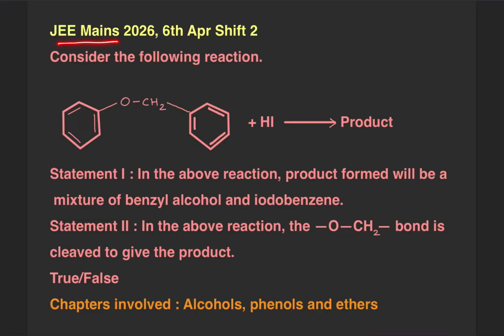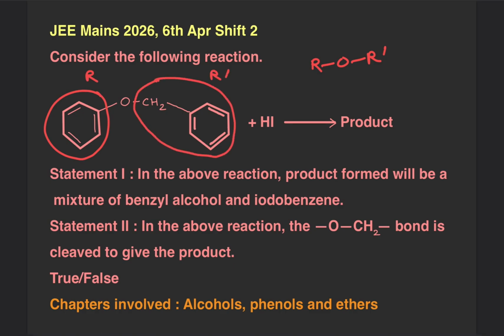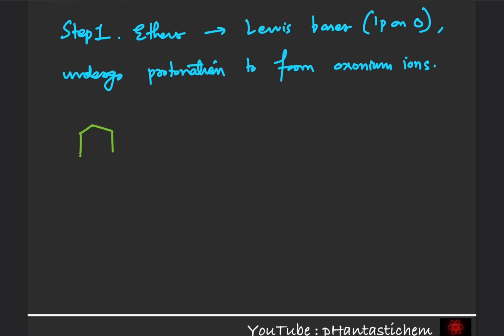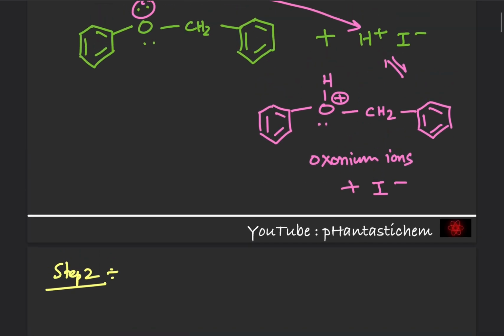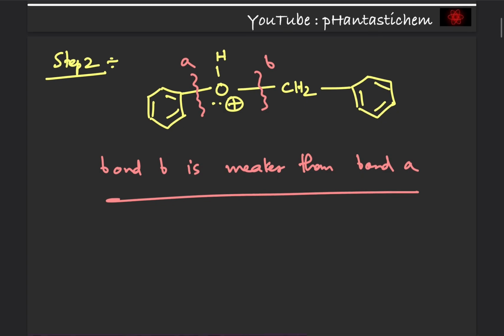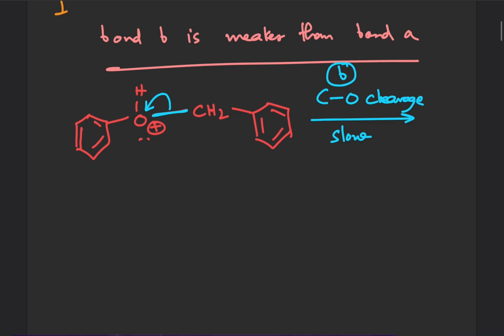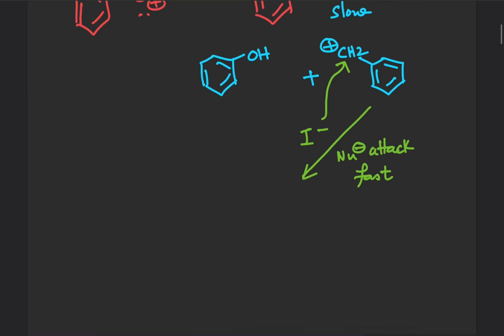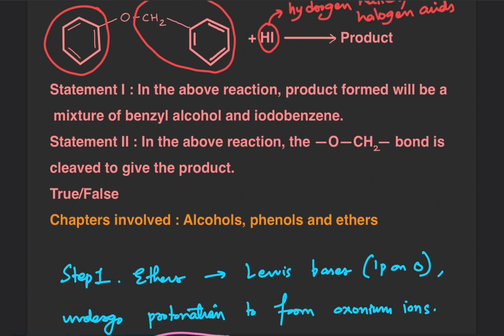[JEE Mains 2026] Consider the following reaction. Statement I : In the above reaction, product fo...